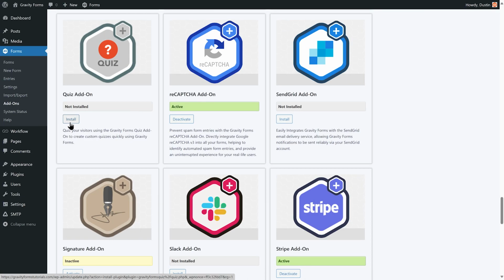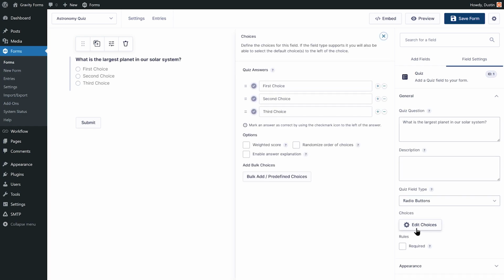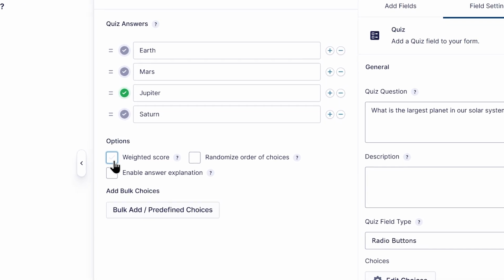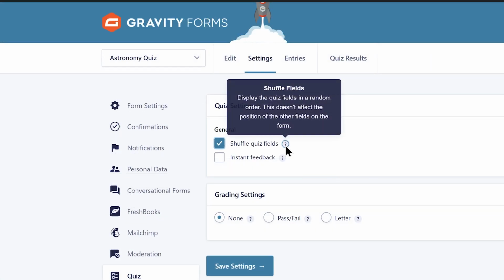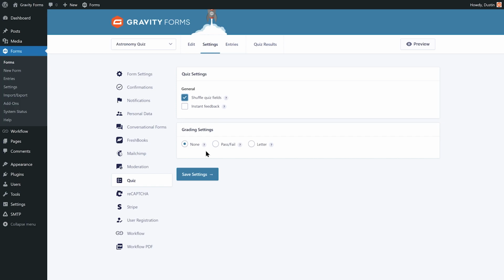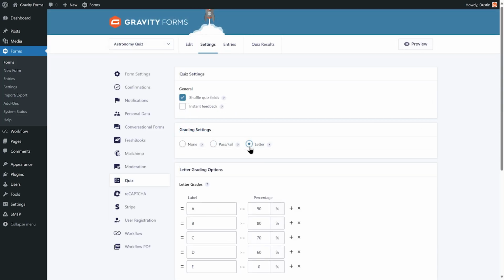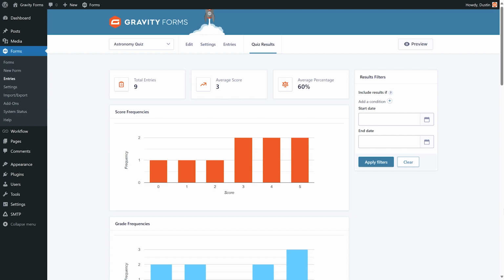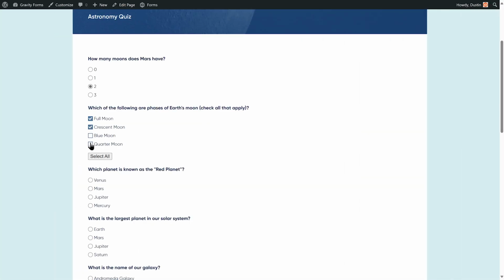Using the Gravity Forms Quiz Add-On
Learn how to add a fun and engaging quiz to your WordPress website using the Gravity Forms Quiz Add-On! Discover how quizzes can boost audience interaction, provide valuable insights, and help you capture leads. Don't miss out on this step-by-step tutorial for creating an astronomy quiz with Gravity Forms.